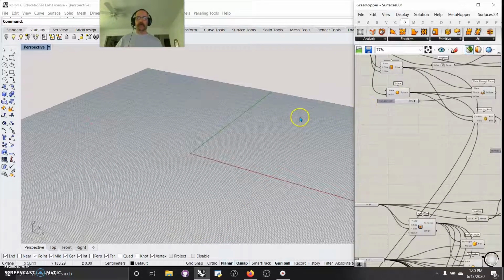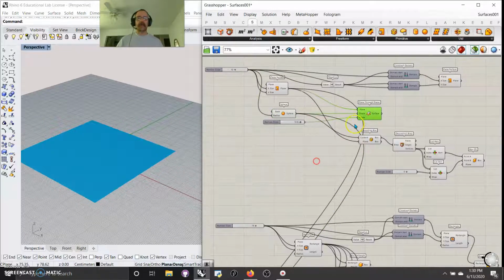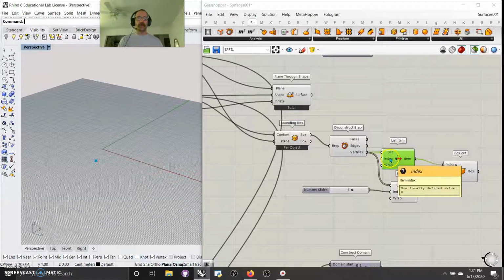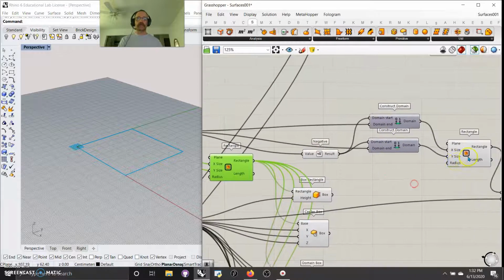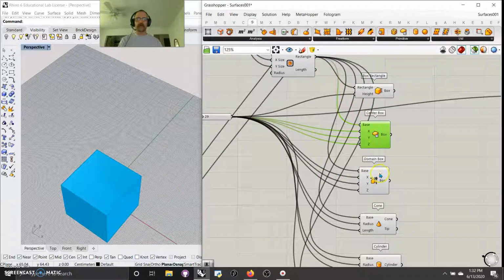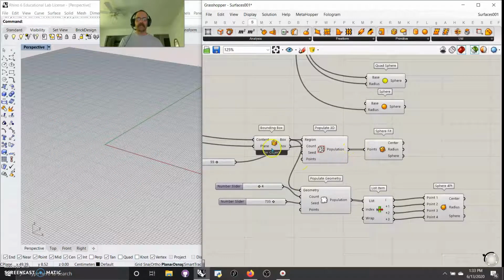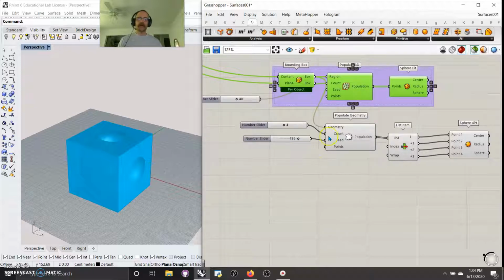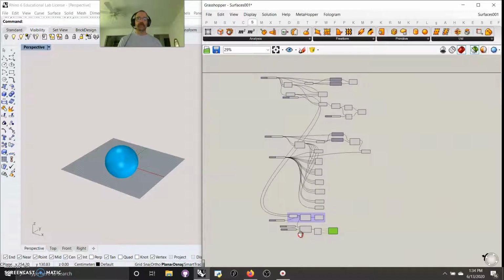Surface Grasshopper for Rhino 3D ABC (Primitive) 001